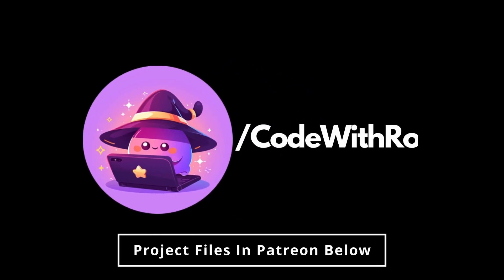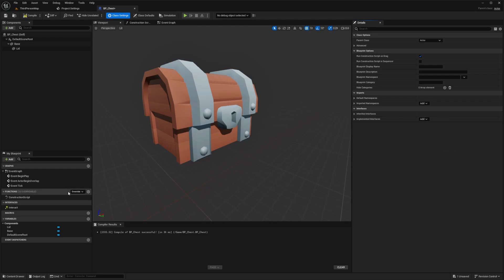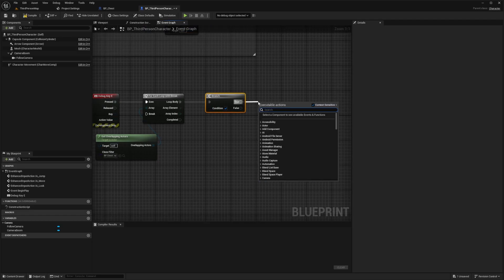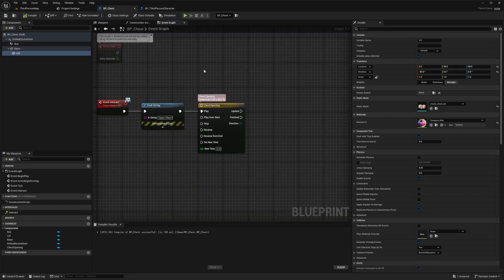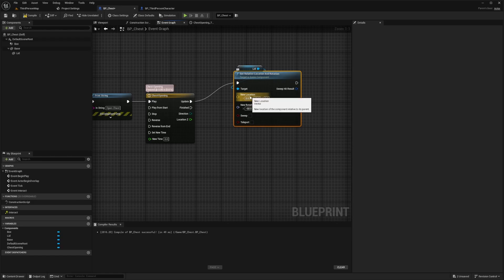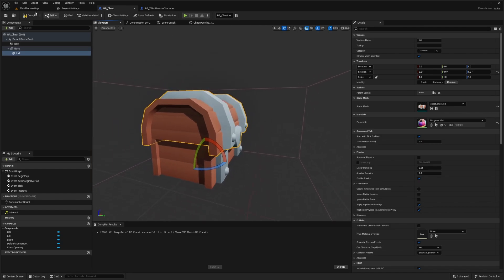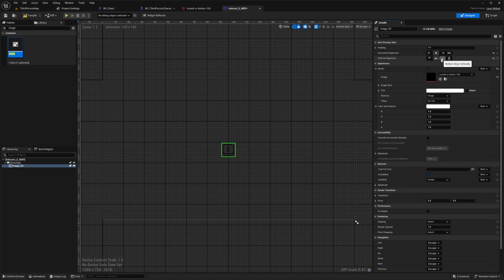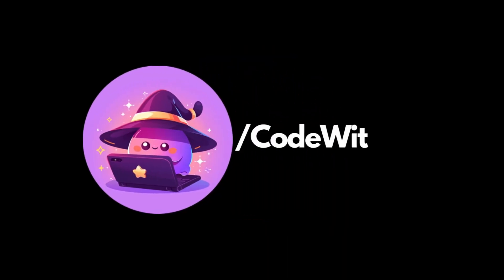How to Interact, Open a Chest, & Interaction Prompt in Unreal Engine 5